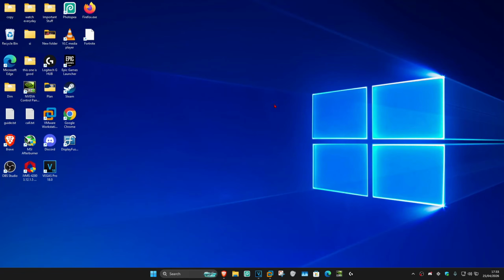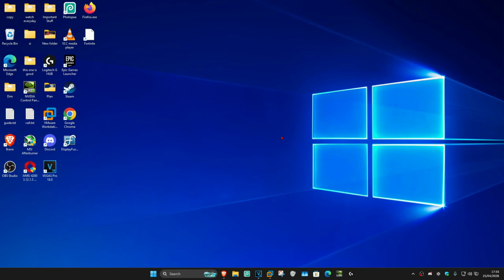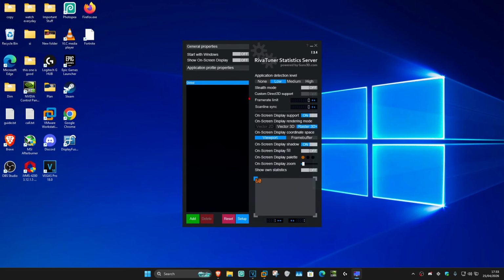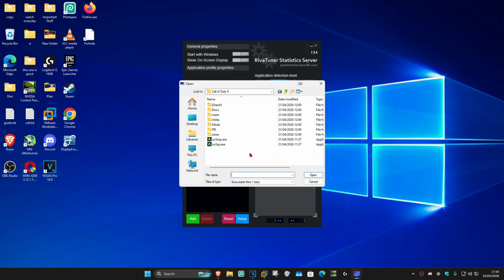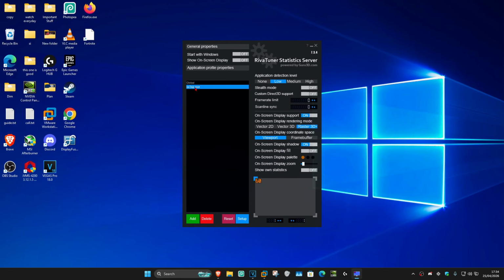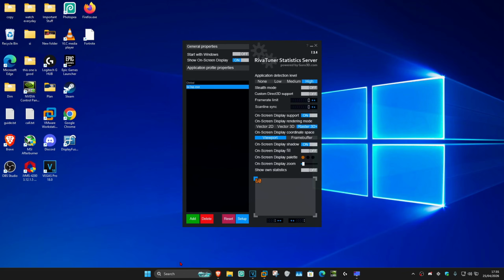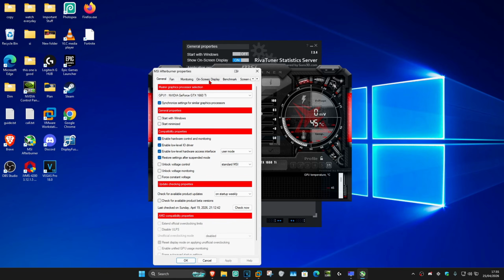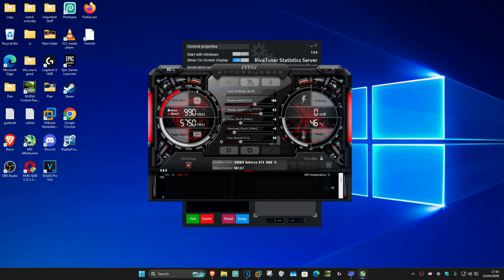How To Fix MSI Afterburner On Screen Display Not Working with Any Game (Fortnite, Valorant, CS2)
Learn how to fix MSI Afterburner On Screen Display not working with any game. This issue can be caused by RivaTuner not running, overlay conflicts, anti-cheat restrictions, detection settings, or outdated software. Follow these methods to restore the OSD overlay, show FPS and temperatures again, and get MSI Afterburner working with games like Fortnite, Valorant, and CS2.